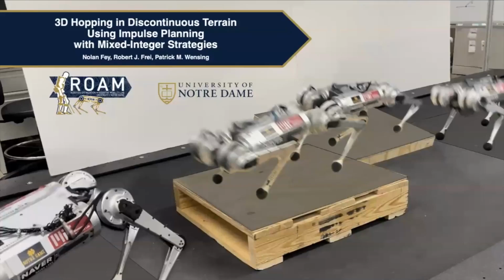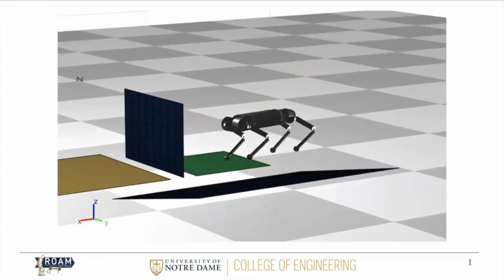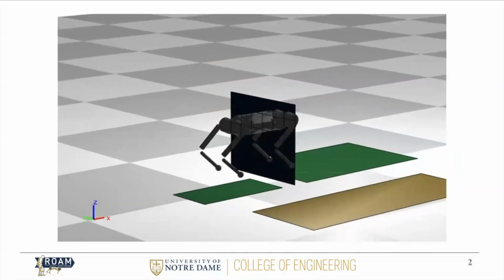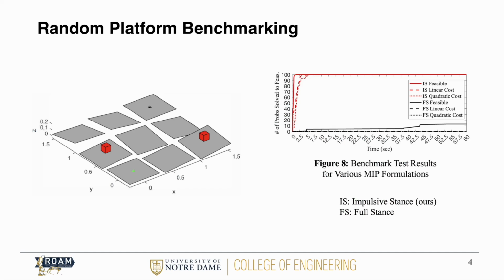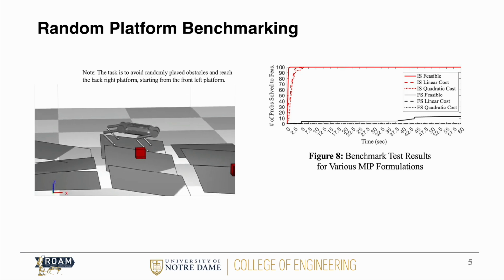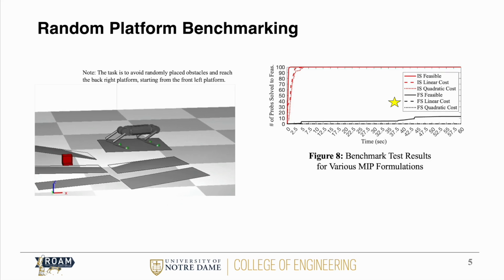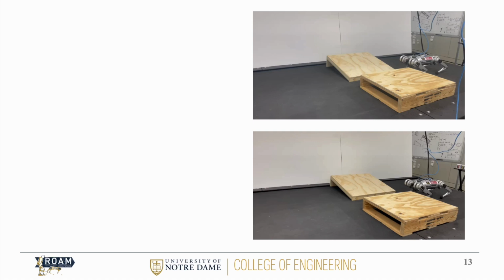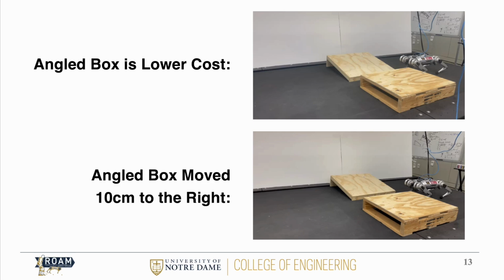3D Hopping in Discontinuous Terrain Using Impulse Planning With Mixed-Integer Strategies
Abstract: As quadruped controllers approach greater maturity for locomotion on level ground, a next challenge relates to enabling these systems to carefully choose contacts in cluttered or discontinuous terrain. In pursuit of this goal, this letter proposes an approach to motion generation for dynamic hopping in clutter. Due to fundamental scalability limitations of mixed-integer programming (MIP) formulations, it is common to adopt simplified models, most often focused on the center of mass (COM) or the centroidal dynamics, to generate a motion sketch for subsequent whole-body planning. This letter considers a MIP formulation on a single-rigid-body model, but simplifies the locomotion planning problem by considering each stance phase as impulsive. We show that this reduction enables our MIP formulation to address locomotion in discontinuous and cluttered environments, while including 3D orientation evolution and actuator limitations, and keeping the computational demands manageable for real-time deployment. Once contacts are fixed, the resulting motion sketch can be readily post-processed by existing optimization tools to remove the impulse assumption and smooth the desired COM trajectory. The work is validated in experiments with the MIT Mini Cheetah executing multiple consecutive hops between surfaces while avoiding obstacle regions.